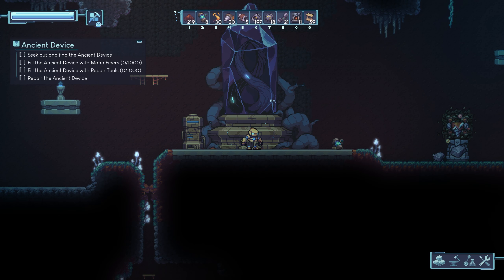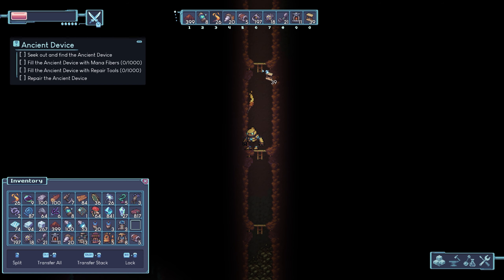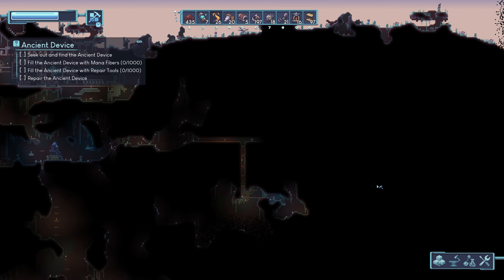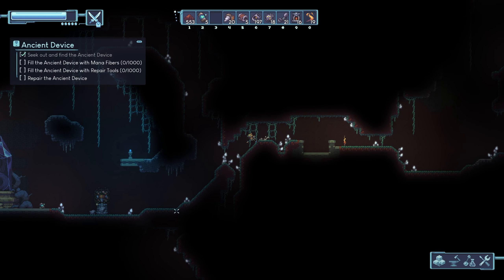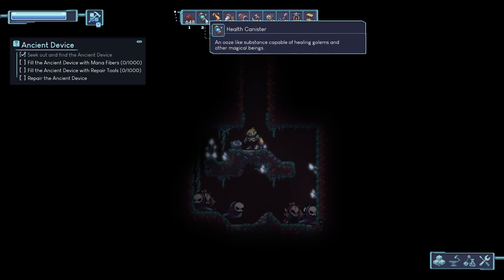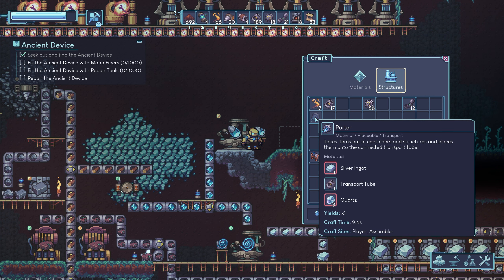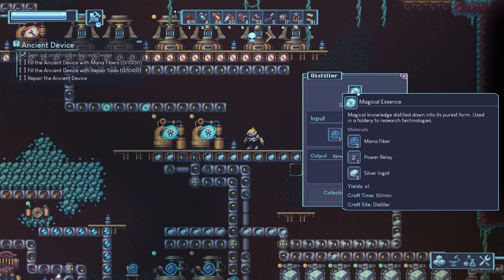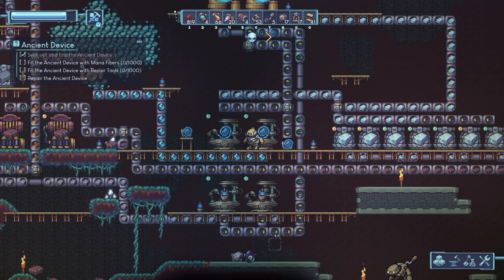Magical Essense gets done... slowly | AutoForge | BigVlad Let's Play | Part 6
Let's play AutoForge! This is a Terraria-inspired automation and logistics game. This game was just released in Earla Access and looks very promising! Let's have a look!